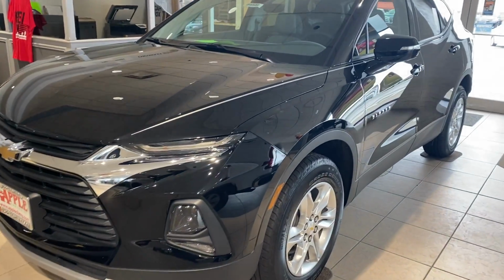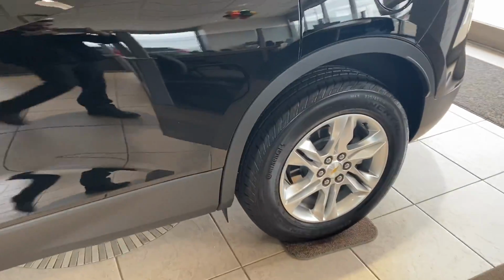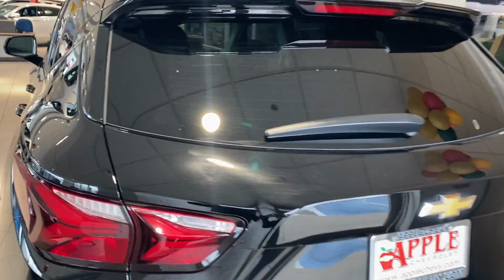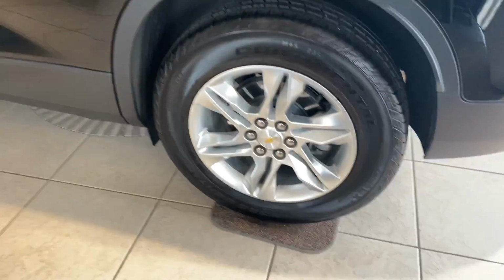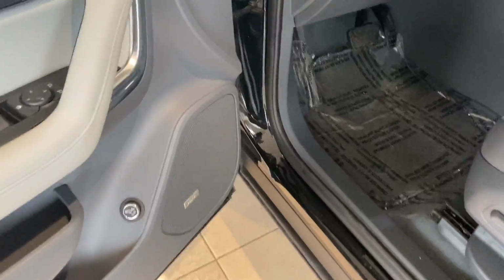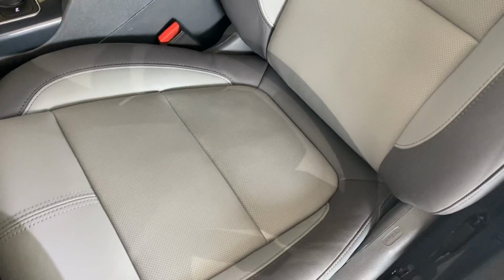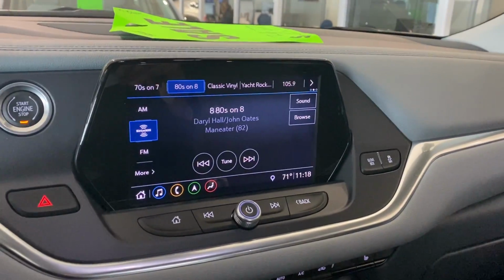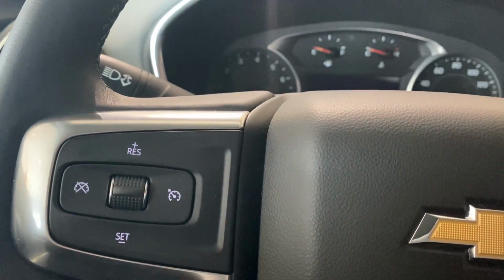2019 Chevy Blazer Apple Chevrolet Tinley Park IL (56565)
Johnny Albomonte walks through our 2019 Chevy Blazer at Apple Chevrolet in Tinley Park, Illinois. Contact our Connection Center at (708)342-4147. Apple Chevrolet is here for your vehicle needs. From Service, Parts, and Accessories to replacing your current vehicle. Let us know how we can help. Visit us at 8585 w 159th St. in Tinley Park, IL